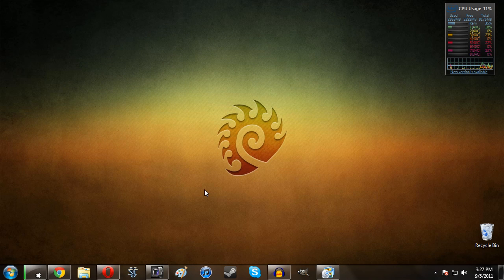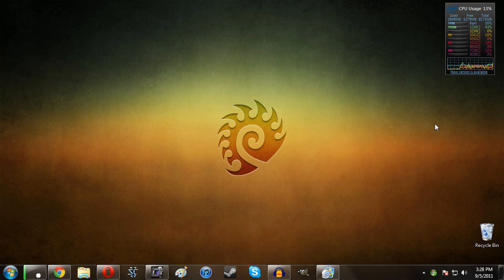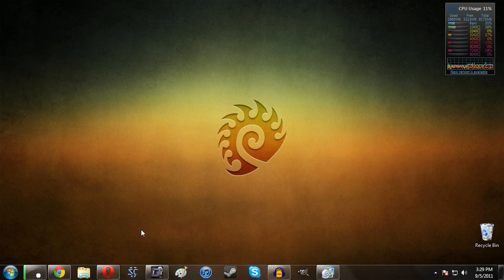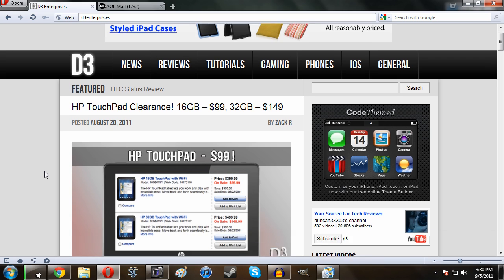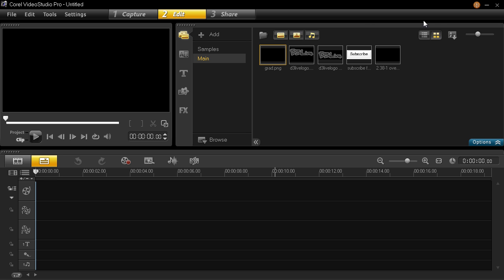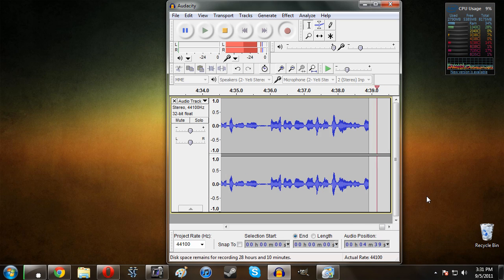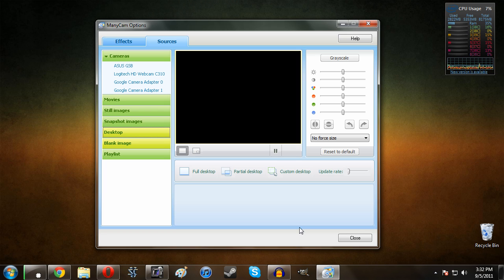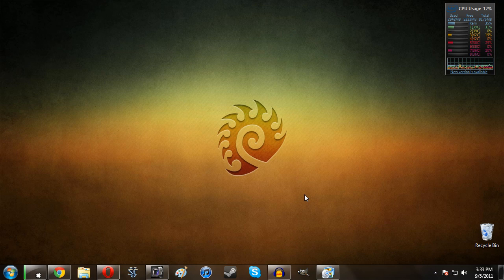What's On My Computer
Corel VideoStudio Pro X4

In this video I go over what's on my computer including Windows 7, editing software, audio recording program, web browser, CPU meter and more.